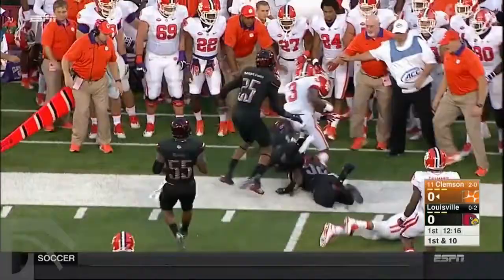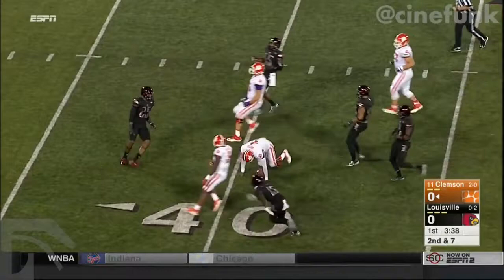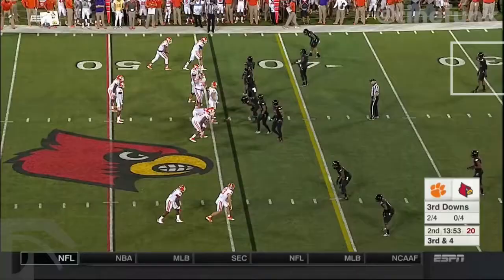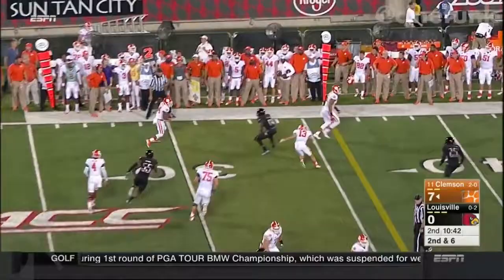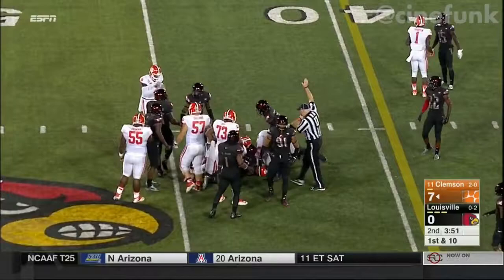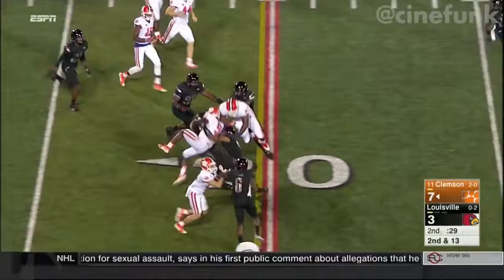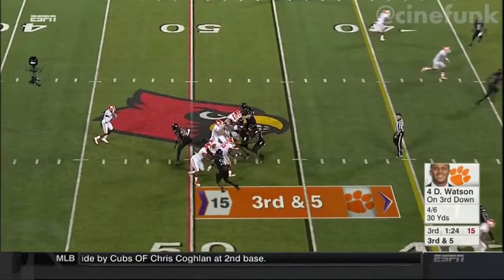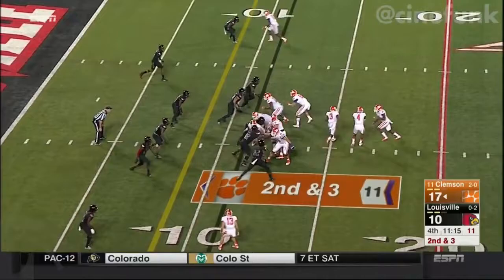Josh Harvey Clemons vs Clemson (2015)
Josh Harvey Clemons vs  Clemson (2015) draftbreakdown.com